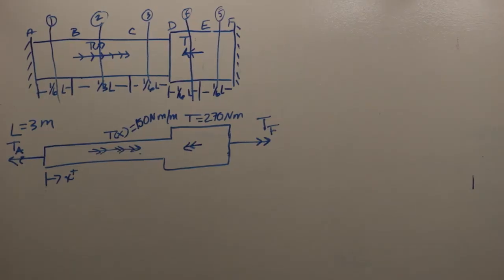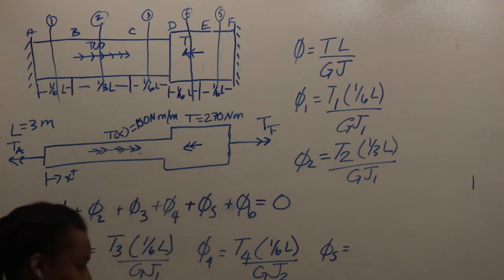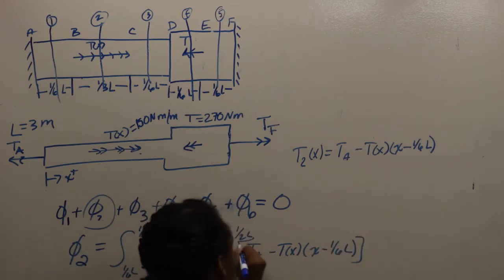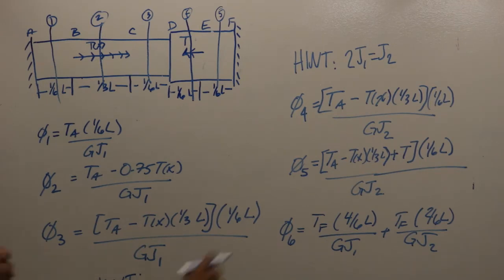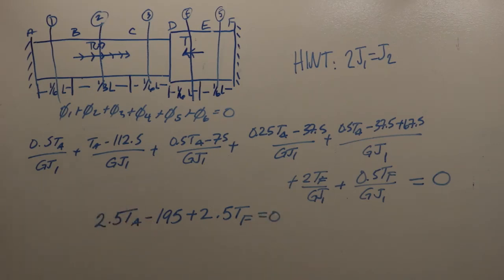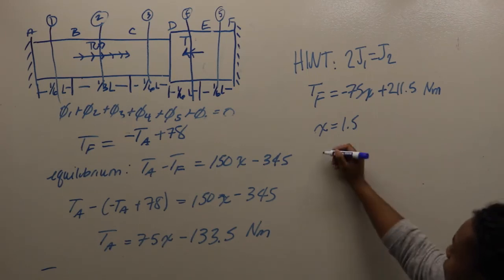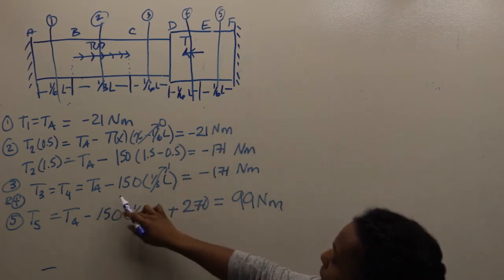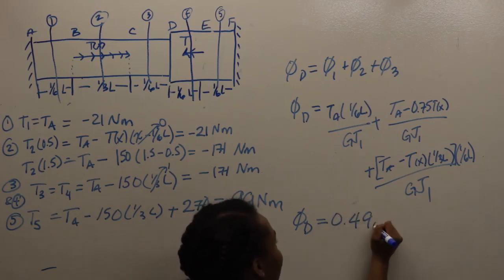Torsion Module Solutions - Part 2